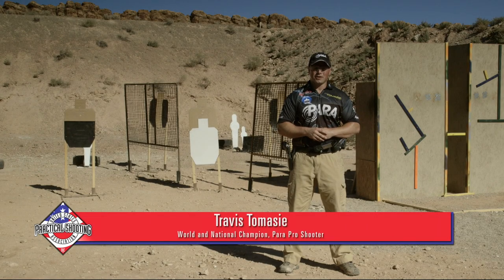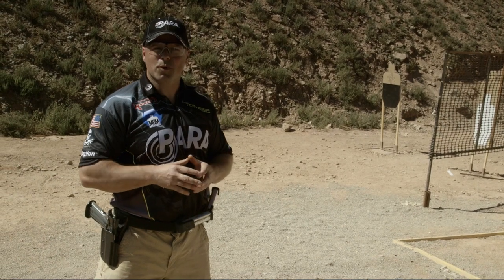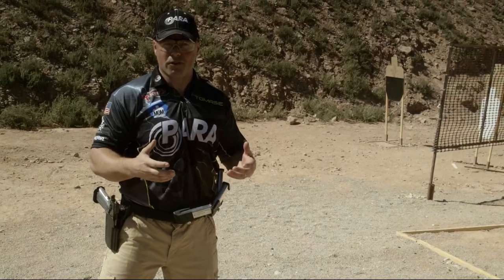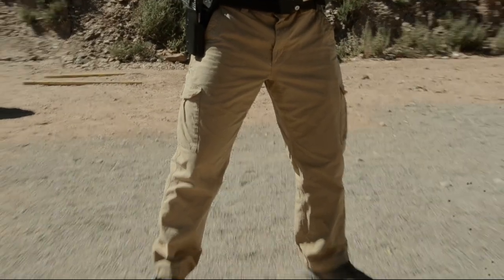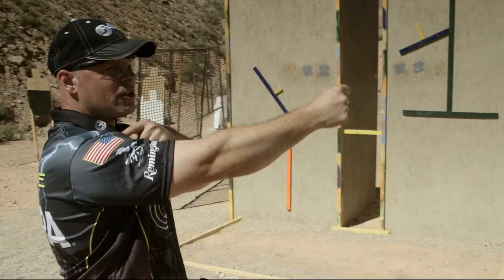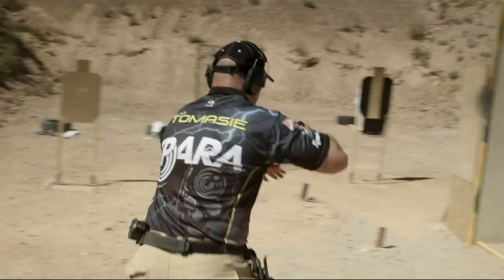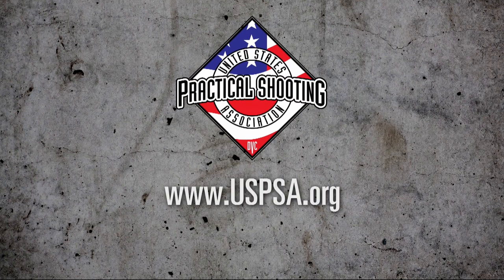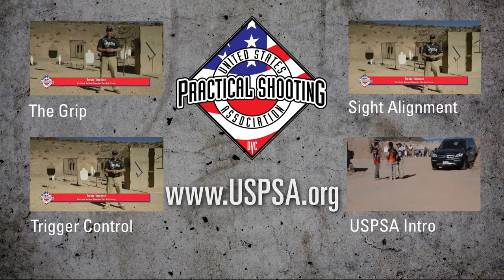Proper Shooting Stance - USPSA Shooting Fundamentals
Travis Tomasie demonstrates the proper pistol shooting stance to effectively manage recoil, decrease split times and maintain accuracy.  Part of the four part series "USPSA Shooting Fundamentals". Visit USPSA.org to find a place to compete!

Thank you to Travis Tomasie, Para USA and Southern Utah Practical Shooters for use of their facility!